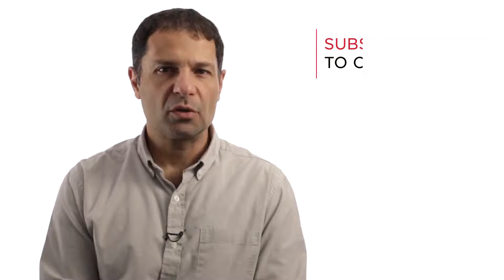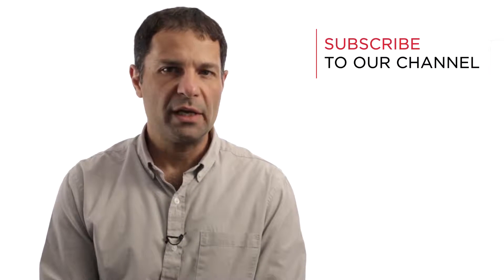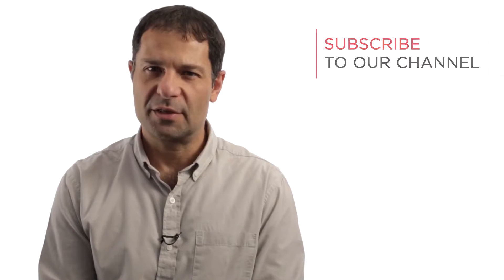Rozwiązywanie problemów - porady